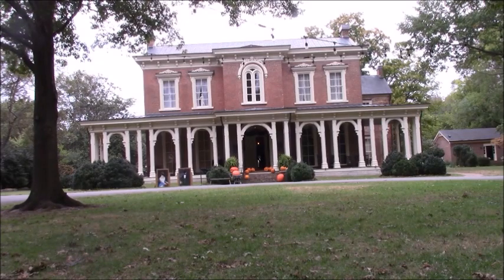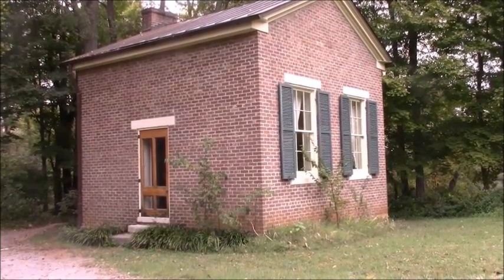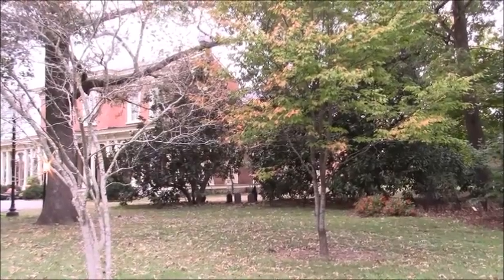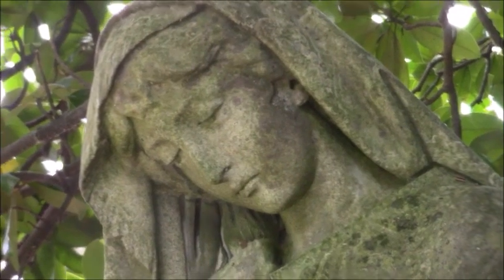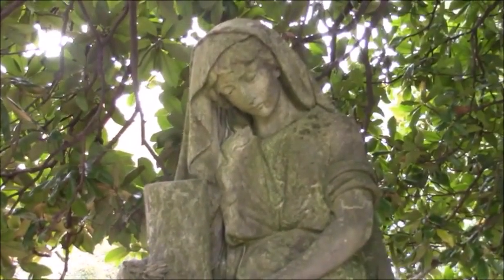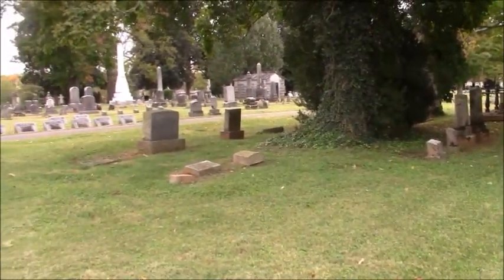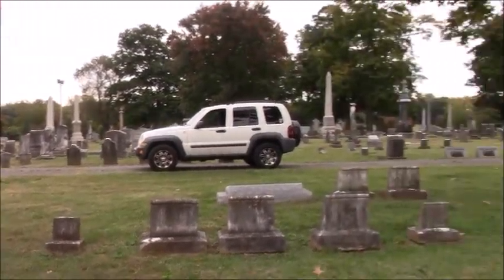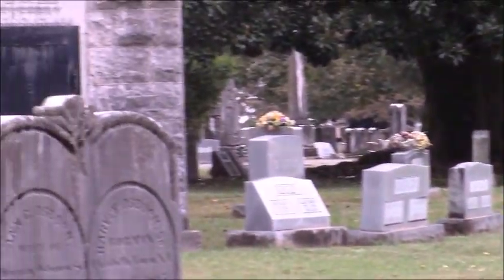Oakland Mansion & Evergreen Cemetery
Oakland Mansion and Plantation & Evergreen Cemetery and how they relate to each other...plus the twin girl ghosts and the ghost of the Confederate sympathizer.